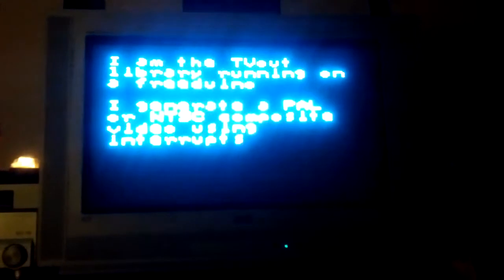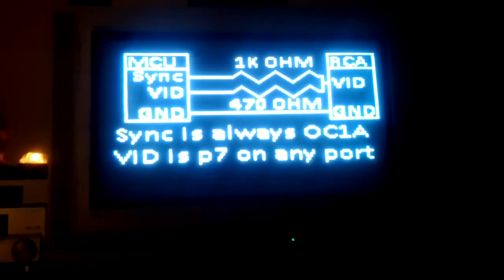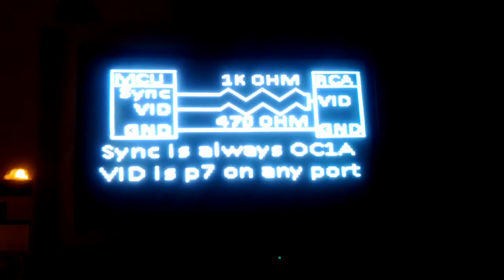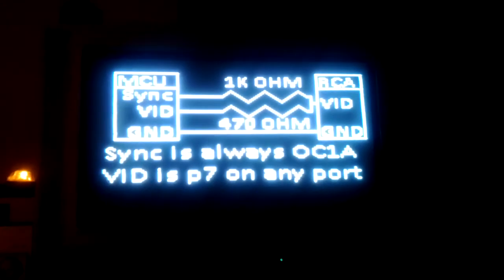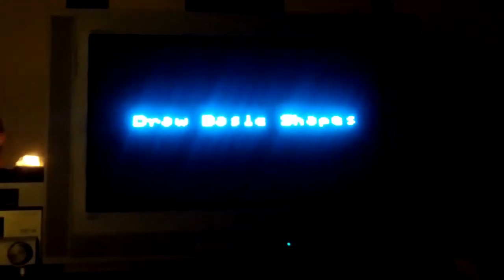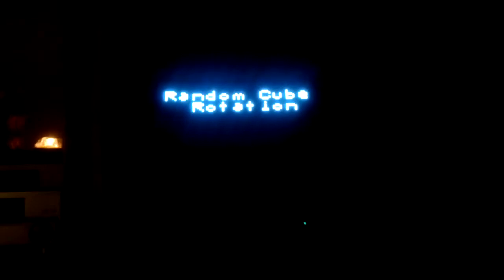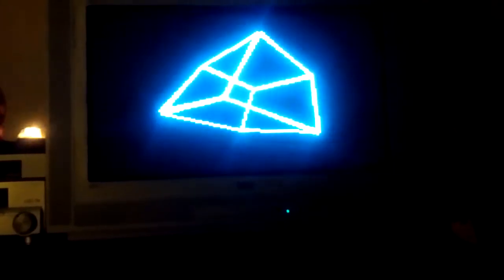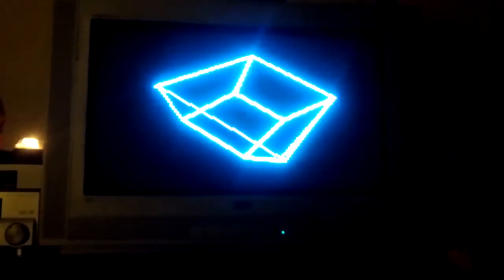Ham Spot Bits: Nano TVout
Quickie demo of an Arduino Nano outputting to an analog NTSC composite video input on a television.  Only parts required are the Arduino, 1K and 330 resistors and a RCA cable to connect to the TV.  It uses the TVout library and is simply running the demontsc sketch.  Nothing fancy.  Catch the next video for a very rough FFT Spectrum Analyzer outputting to the TV.